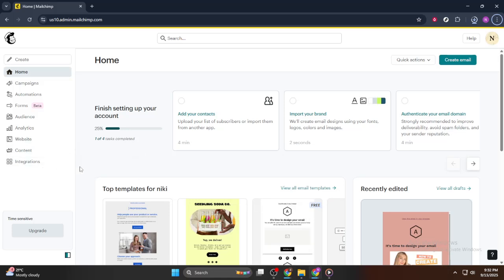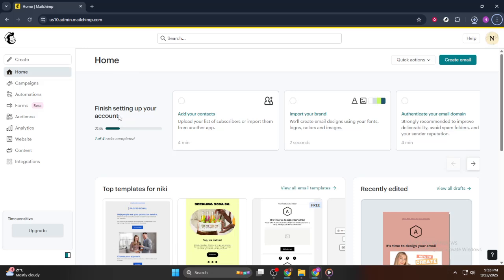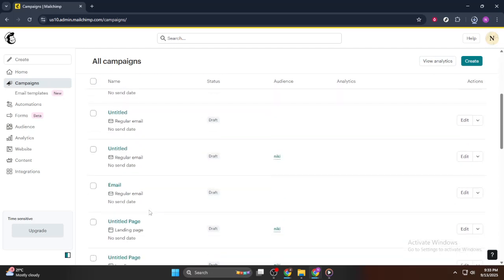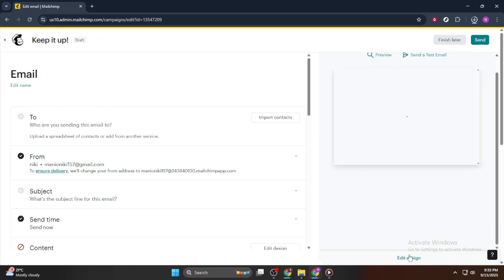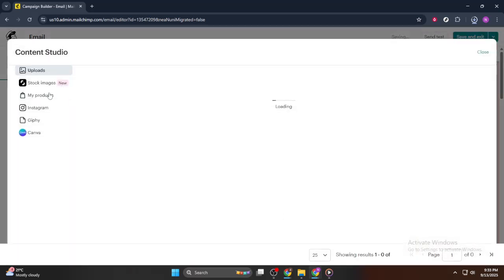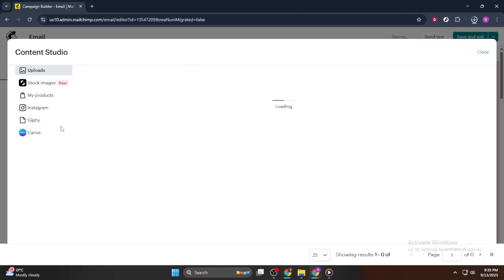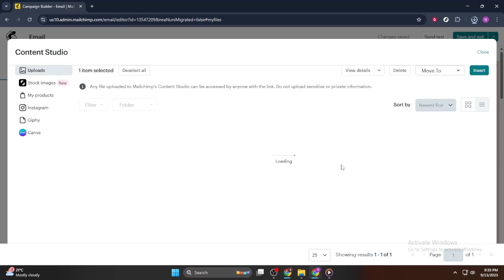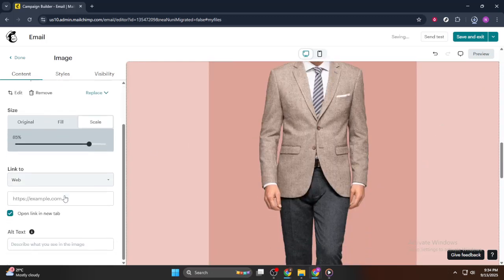How To Add An Image In The New Email Builder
Learn how to add an image in the new Mailchimp email builder with this quick and easy tutorial! 🖼️📩 Whether you’re creating newsletters, promotions, or campaigns, adding images is essential for making your emails stand out. In this step-by-step guide, we’ll show you exactly how to upload, insert, and customize images in Mailchimp’s new email builder.

📌 In this video, you’ll learn:

How to add an image block in the new Mailchimp builder

Steps to upload and insert images into your email

Tips for resizing, aligning, and optimizing images

Best practices for email design with visuals

How to make your emails more engaging with images

Perfect for Mailchimp beginners, small business owners, and marketers who want to design professional and eye-catching email campaigns.